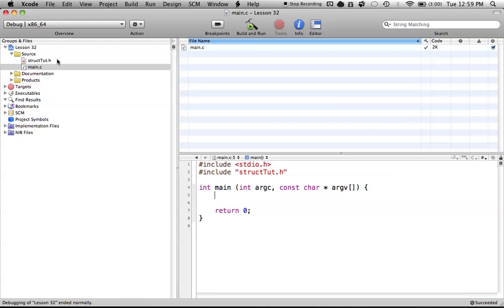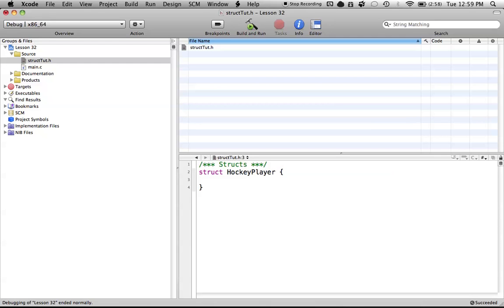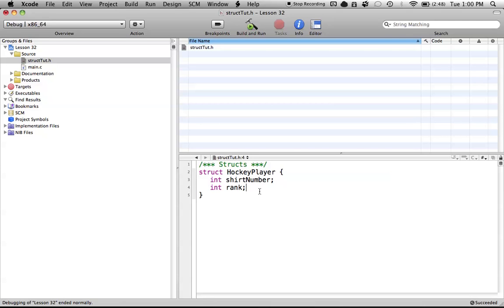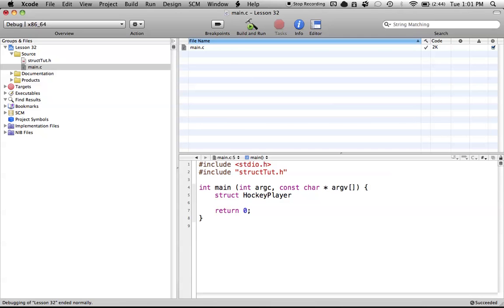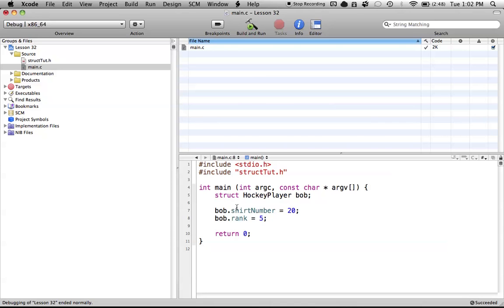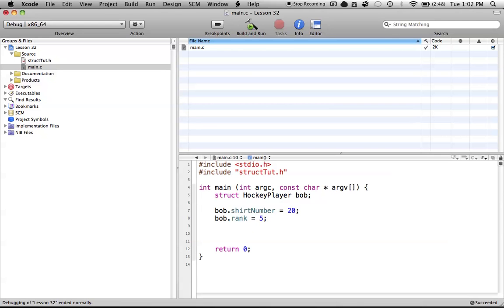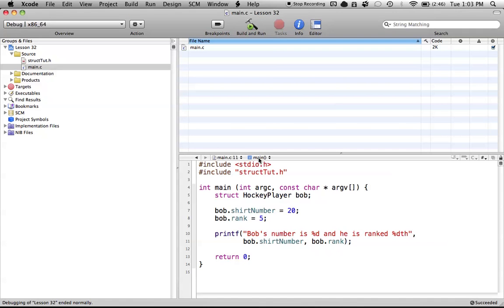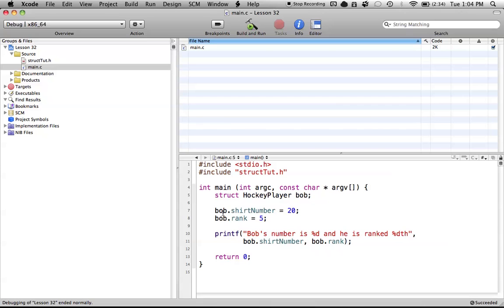C Programming on the Mac L32 - Structs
An introduction to structs (structured type) in C.